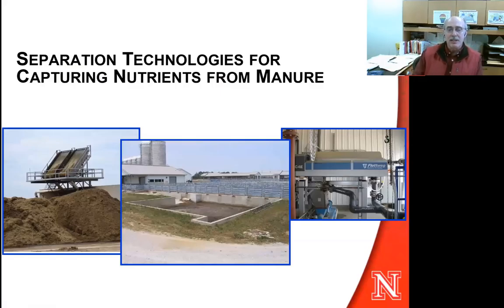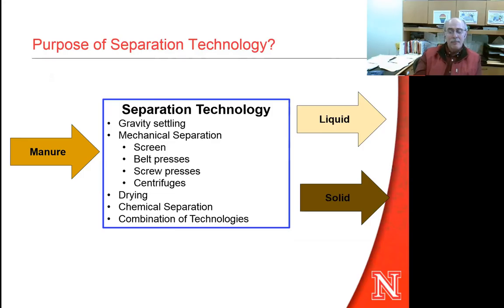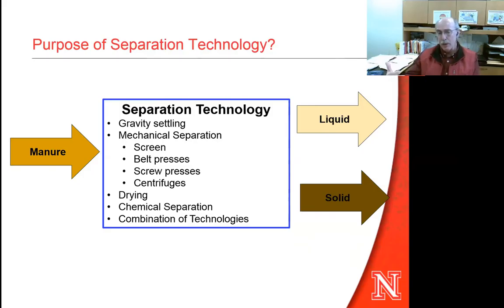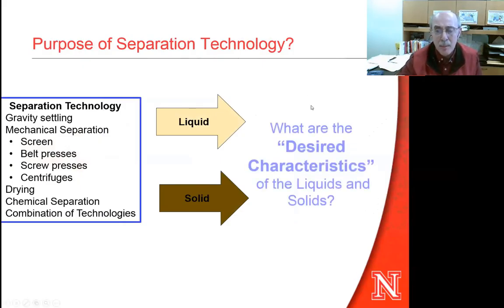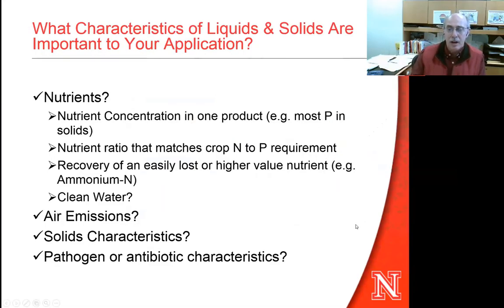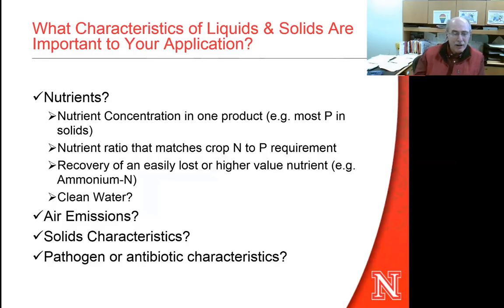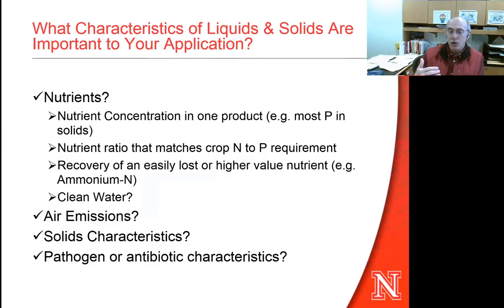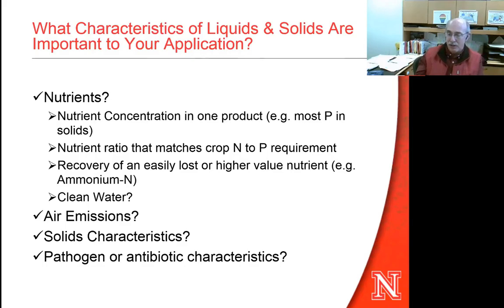Introduction to Separation Technologies